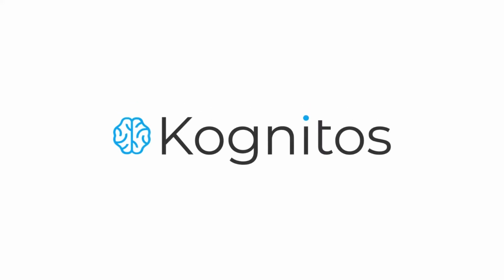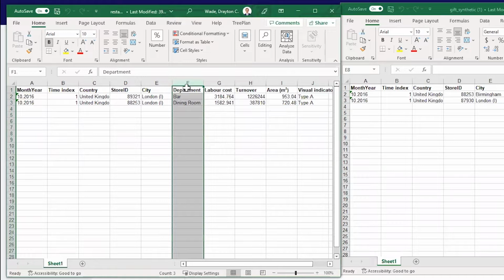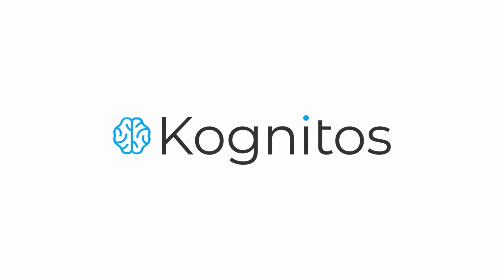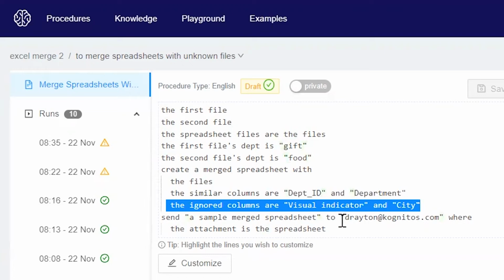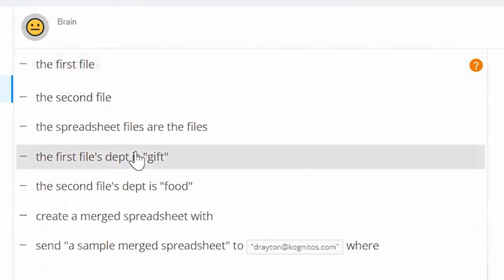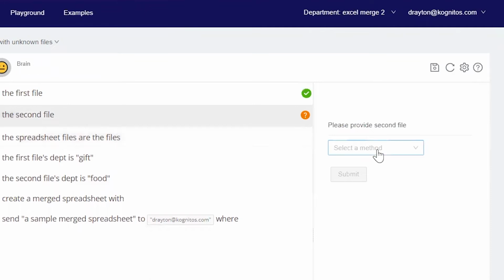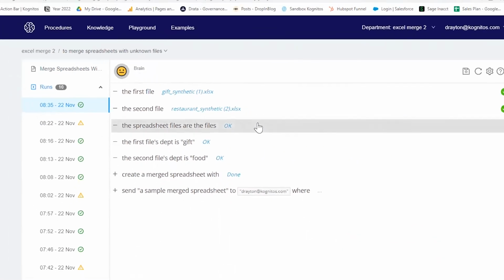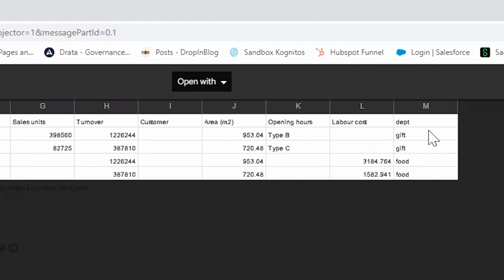Kognitos is making it easy to unite spreadsheets, bringing in data from multiples sources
Automating a process is never easy- that's why spreadsheets in finance and accounting are still so popular. But when different vendors or divisions use unique formats, it can be nearly impossible to create an automated solution with traditional RPA tools...until now! Kognitos makes creating durable robotic processes out of any kind of spreadsheet simple - just write down the actions you want taken using everyday English and watch as your automation comes alive!